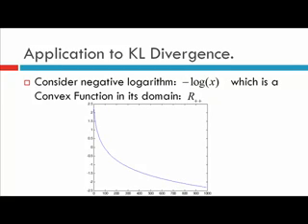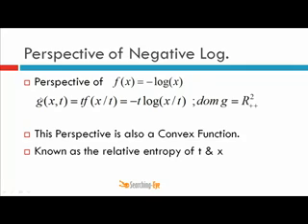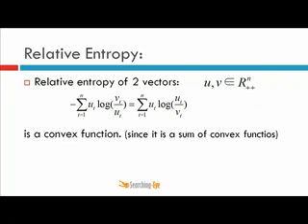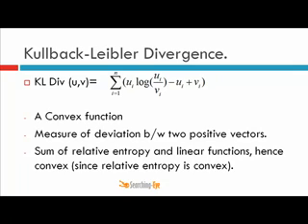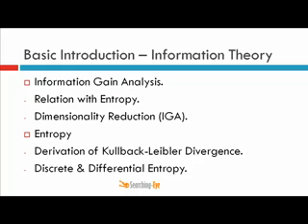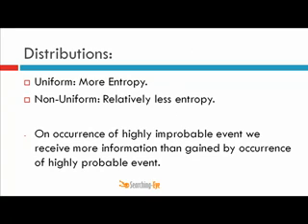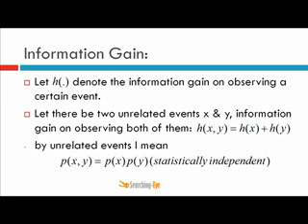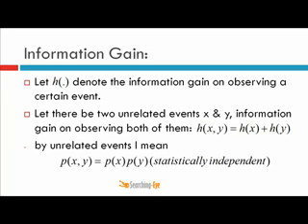Lecture-10: Machine Learning: Kullback-Leibler Divergence & Convex Analysis Part-2.mp4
MACHINE LEARNING: Lecture-10: Kullback-Leibler Divergence & Convex Analysis. Sanjeev Sharma, IIT Roorkee, Undergraduate, Founder & Co-Owner - searching-eye.com

DESCRIPTION:
In this lecture first I discussed about the Convex Analysis of the Kullback-Leibler Divergence b/w the two positive vectors. Kullback-Leibler Divergence b/w two Positive Vectors is sum of Relavite Entropy and Linear function of vectors where as when these vectors represent the probability then KL Divergence is just the relative entropy between the two distributions. So the first part of the lecture covers the Convex Interpretation, EPIGRAPHS, Perspective Functions & Convex Analysis of KL Divergence. I discussed each term briefly in the lecture. Then in the 2nd part of the lecture I discussed about the Information Gain Theroy and Machine Learning. First I discussed about the Information associated with observing state of particular discrete random variable and then the Entropy associated with the distribution. I discussed about the maximum entropy in case of discrete random variable, i.e.the uniform distributions, then gave the relation b/w entropy and information. Once this is done I discussed about the DIFFERENTIAL ENTROPY for Continuous Random variables. Then I provided the Mathematical Expression of Kullback-Leibler Divergence.